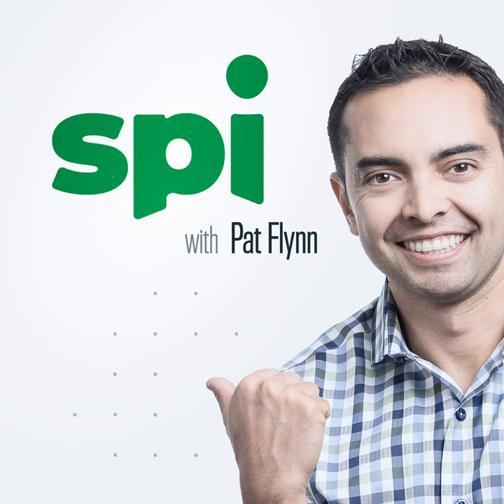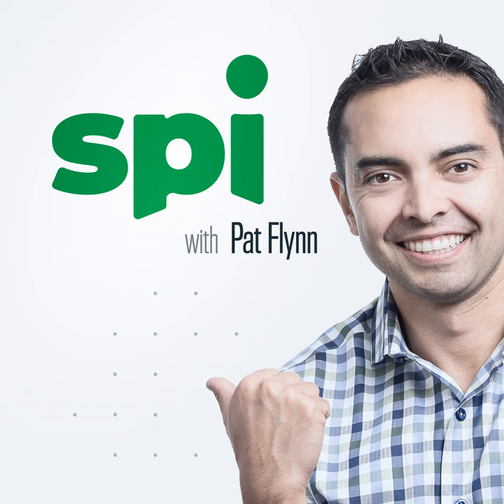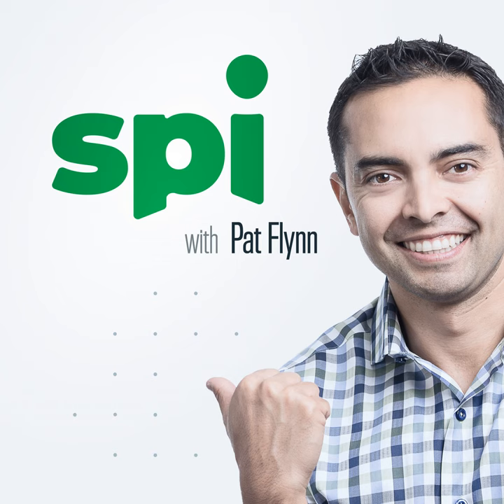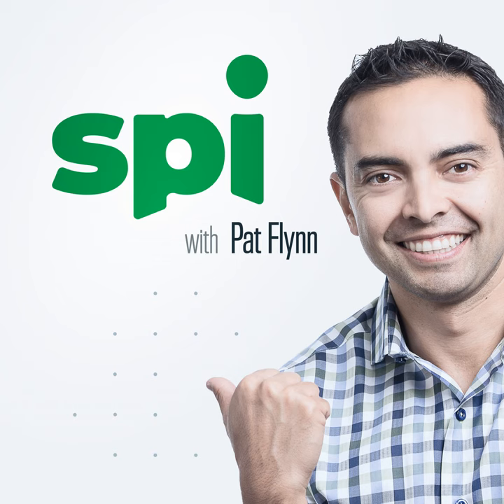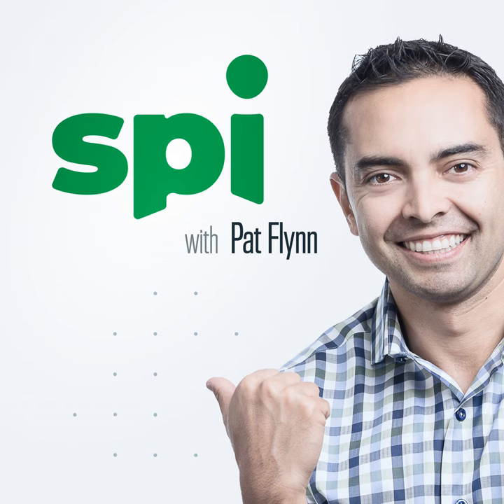SPI 417: Have a Vision or Be Doomed to Failure. Vision Scripting, with Michael Hyatt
#417: Joining me for this episode is Michael Hyatt. He's been a guest here on the show several times in the past, and he's one of our favorites. He has a book that just came out called, The Vision Driven Leader. In this episode, Michael talks about the ideas in this book and how he came to be such a successful and admired leader. You'll learn: how to figure out which opportunities are relevant and which are distractions, why it is a mistake to take action without first thinking about the vision you have for your business, and what a vision actually is.